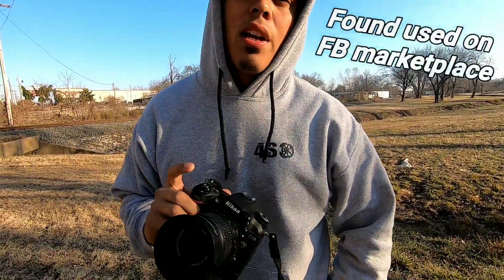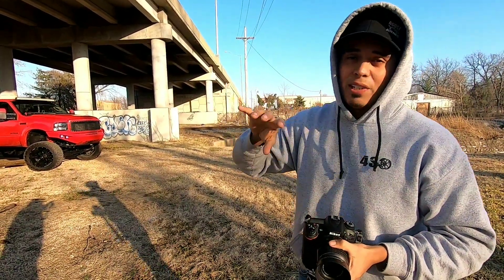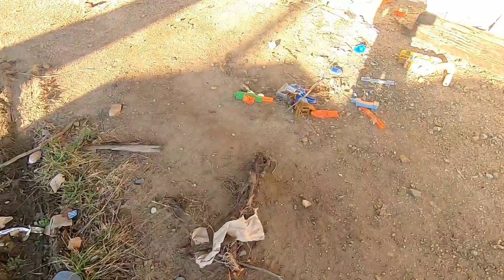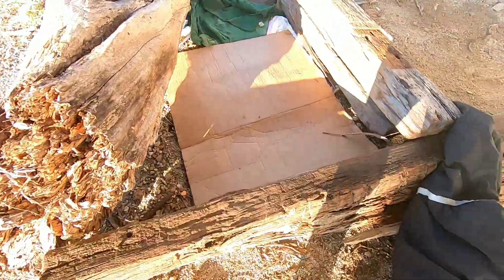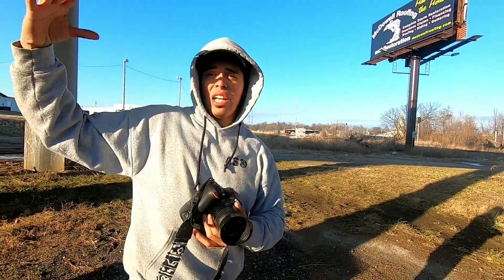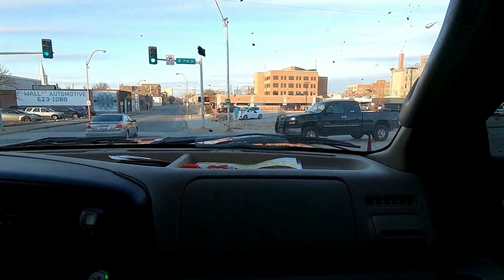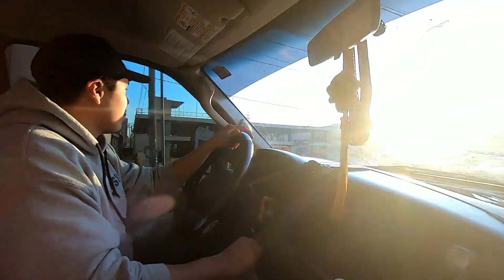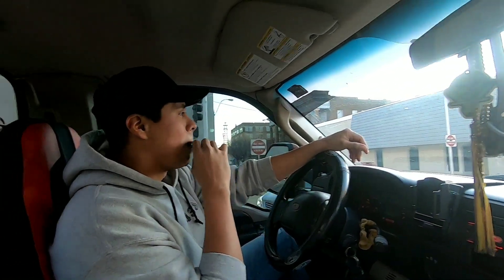MUDDY PHOTOSHOOT | BEST PLACES TO TAKE PHOTOS | TRUCK PICTURES TIPS AND TRICKS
Snapchat @sixoh_titan for exclusive sneak peeks!
Dedicated to combining the truck community in the 4 state area!
Follow the media account @4SO_MEDIA